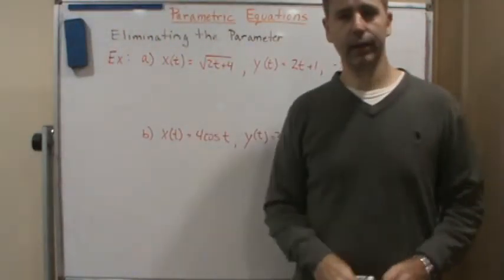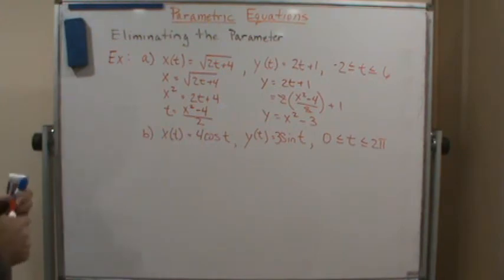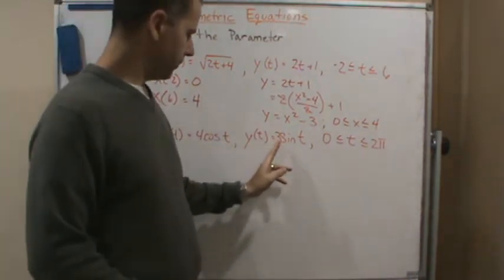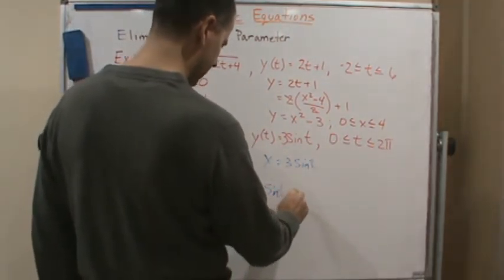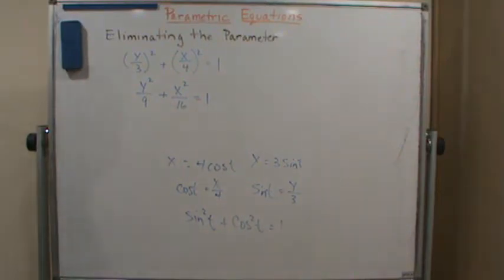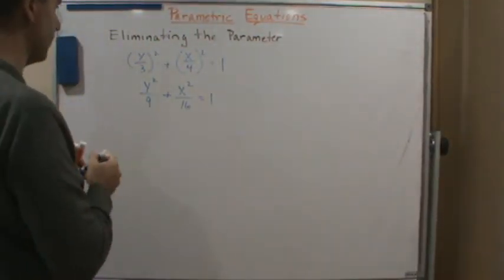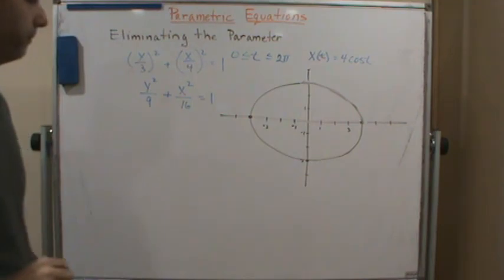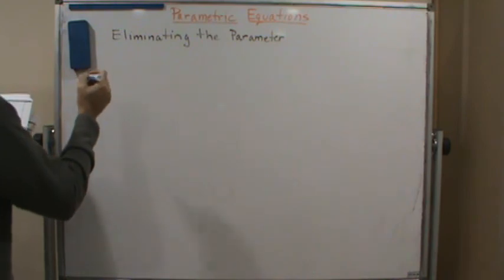Calc2 Parametric Equations Eliminating the Parameter Example 1